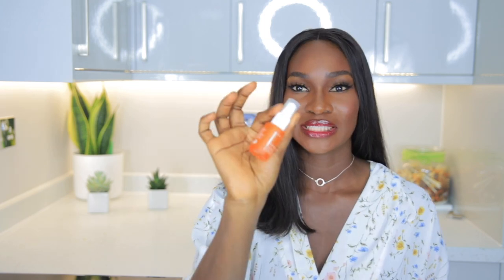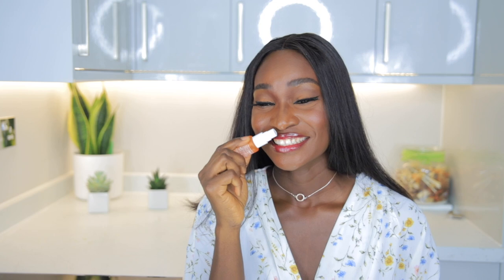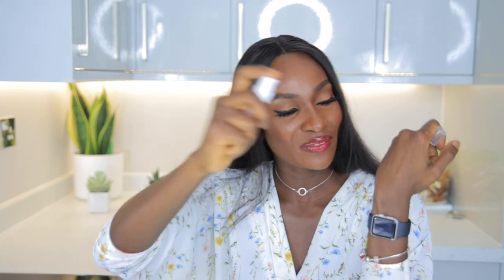IS OLE HENRIKSEN TRUTH SERUM WORTH IT? - HONEST REVIEW | DARK SKIN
I used OLE HENRIKSEN TRUTH SERUM for over 7 months and I stsed my honest opinon in this video, have you tried this serum? let me know in the comment section below.

SNAPCHAT; oluchionuigbo